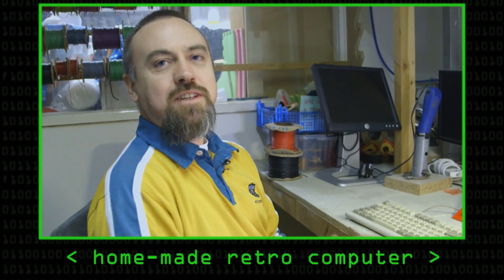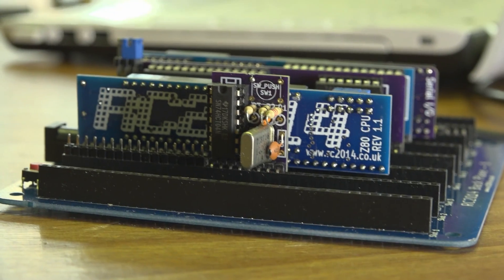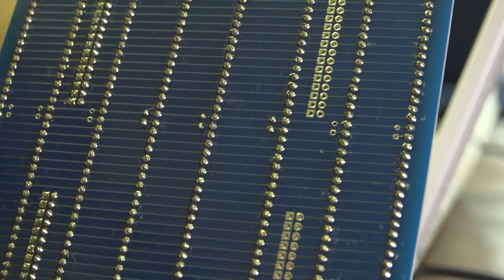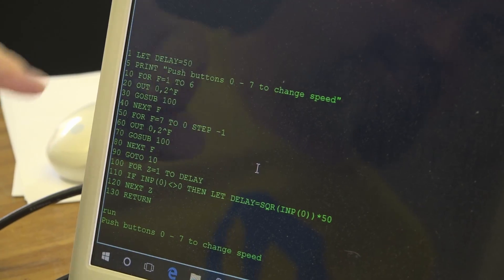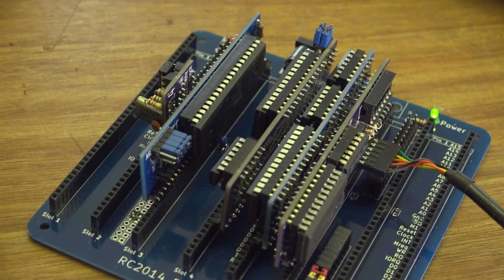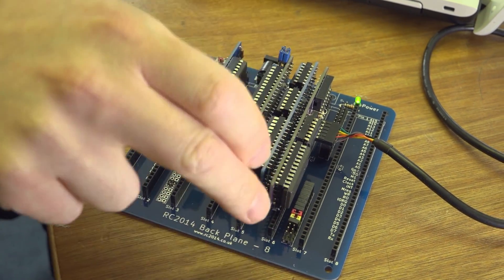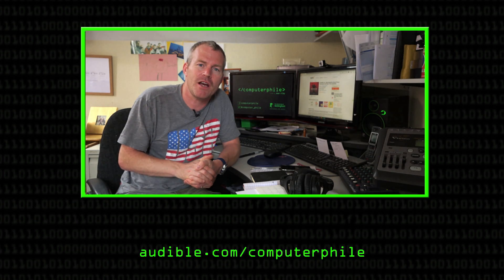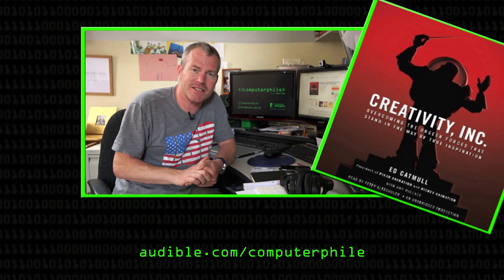Retro Computer Kit - Computerphile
Get your soldering iron out and build your own 1970's home computer! Spencer takes us through one retro kit.

Thanks to Nottingham Hackspace for the location!